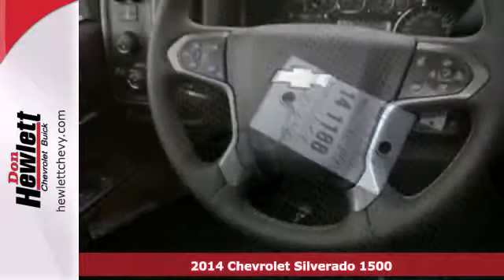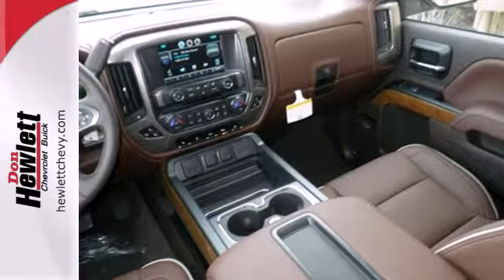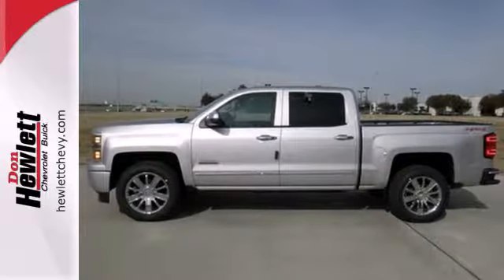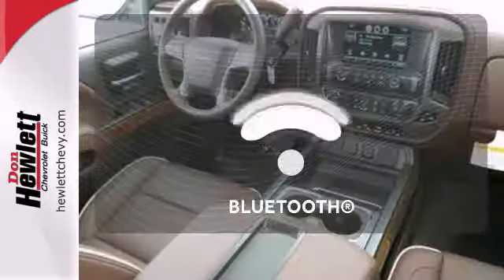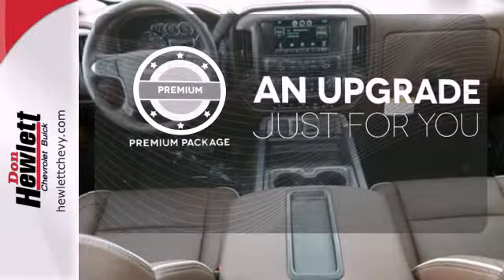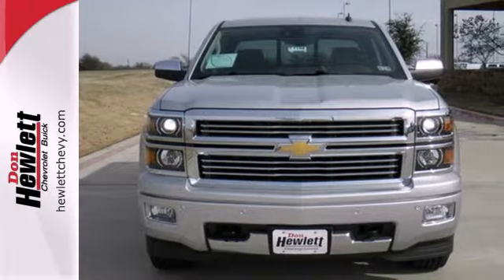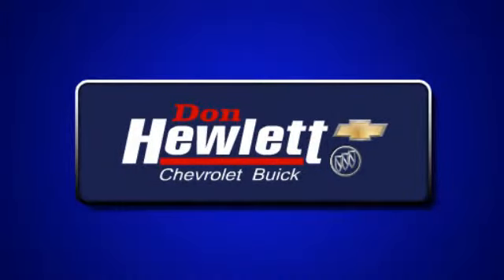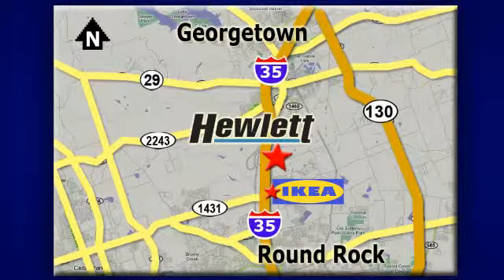2014 Chevrolet Silverado 1500 Austin Round-Rock Georgetown, TX #141188 - SOLD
Year: 2014
Make: Chevrolet
Model: Silverado 1500
Trim: High Country
Engine: 6.2L V8
Transmission: Automatic 6-Speed
Color: Gan Silver Ice Metallic
Interior: H4s Leather
Stock #: 141188

Address:
7601 S IH 35